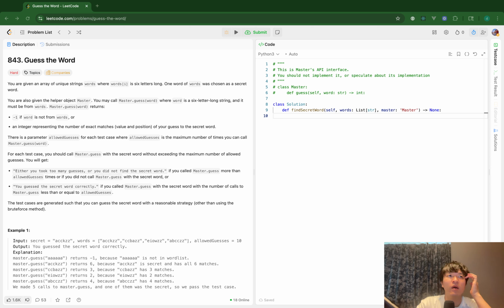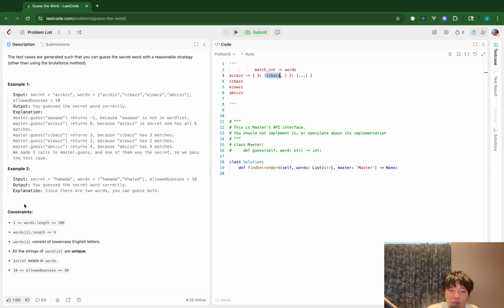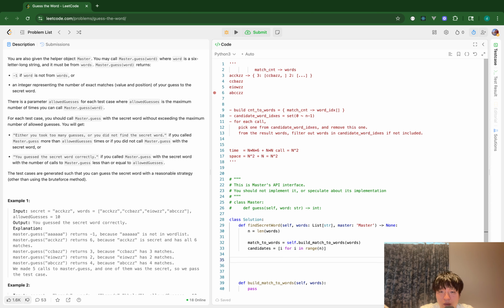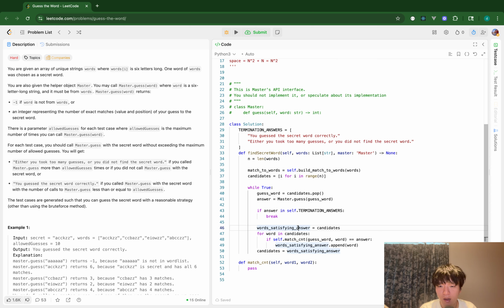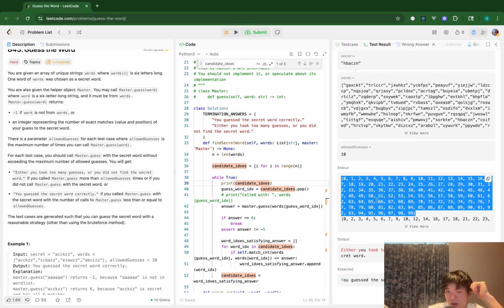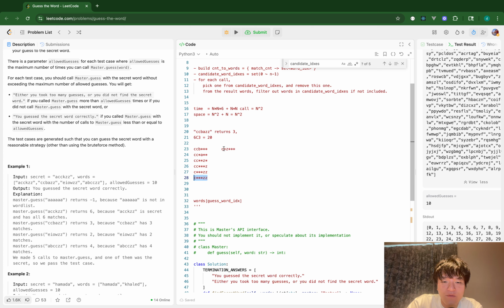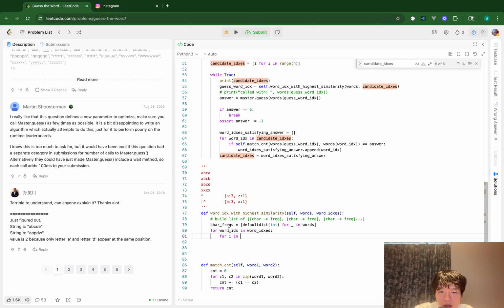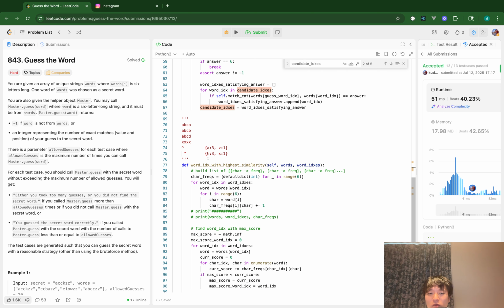Guess the Word (LeetCode)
## Enhancement (verbalization)

(1) What is the similarity score of a word in the pool of words?

The similarity score measures how well a word matches others in the group. Higher scores indicate more representative or typical words in the pool.

To calculate the similarity score of a specific word, I take a look at each character and count the frequency at its position across all words in the group. The sum of these frequency is the similarity score.

That is, each character contributes more if it commonly appears at that position among the other words. This emphasizes position-wise similarity, not just overall character overlap.

(2) The reason why choosing the word with the highest similarity score helps me to find the secret word more quickly:

If I choose a "rare" word,
- If I am lucky, I can spot the secret word in a little choices so quickly.
- If I am unlucky, I end up eliminating only a few words in each time, and thus it takes so many turns to spot the secret word.

On the other hand, if I choose a "common" word, any feedback (match or mismatch) applies to a large fraction of the pool. That is, each feedback gives steady, predictable pruning. This means that  there is less risk of getting stuck so it doesn't takes so many turns as the worst case of choosing "rare" words.